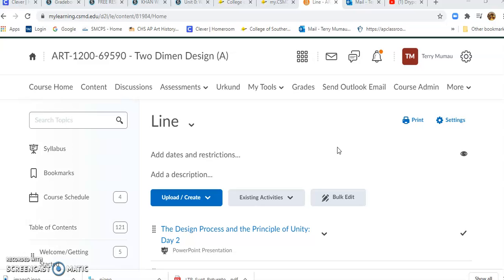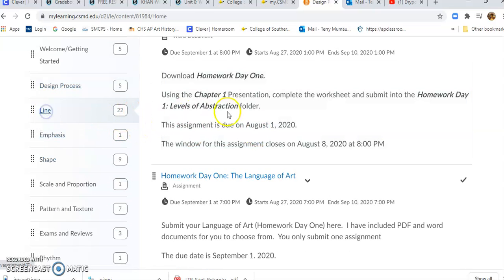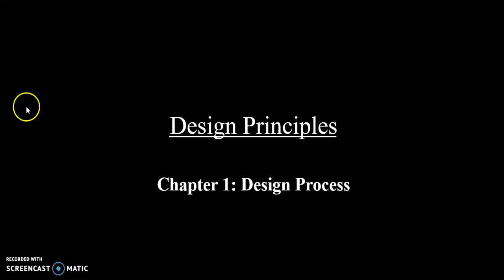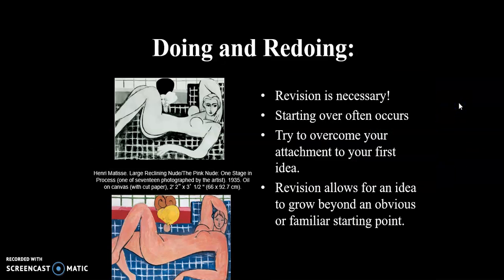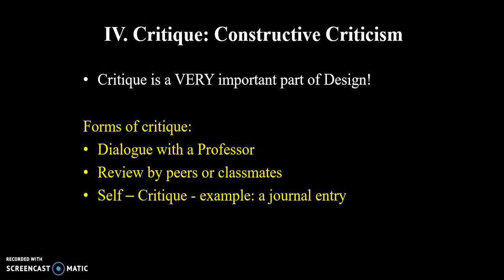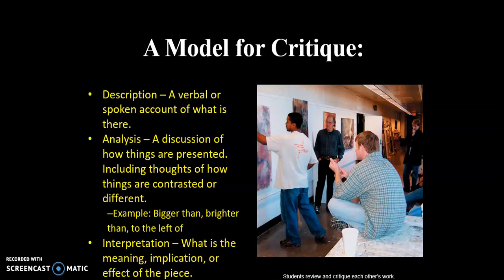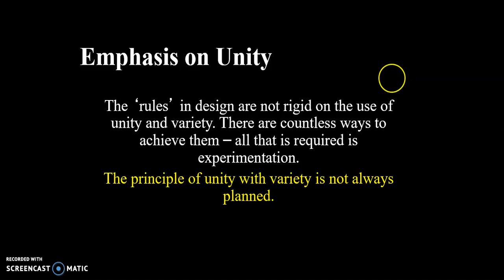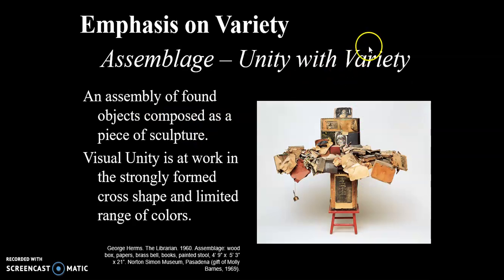Unity and Line Day 3